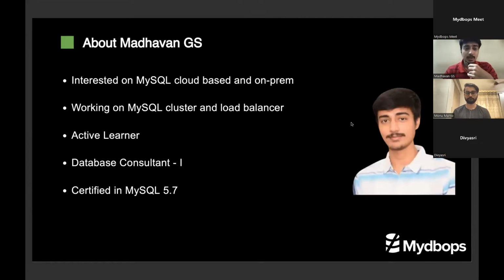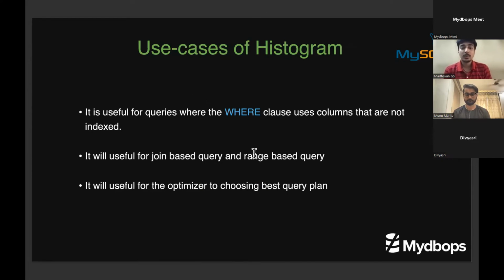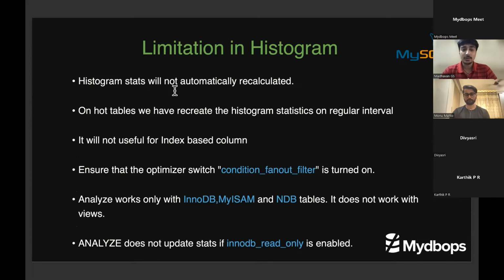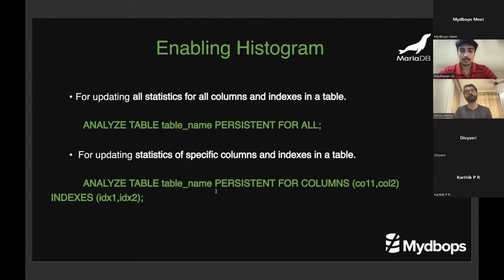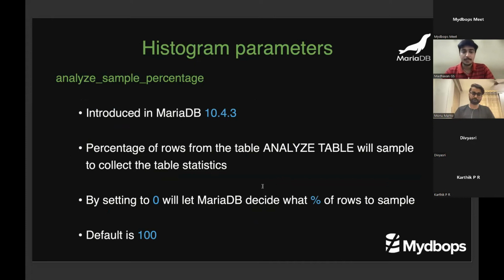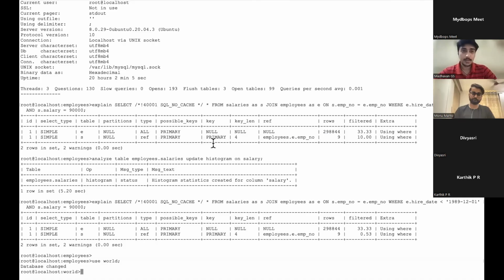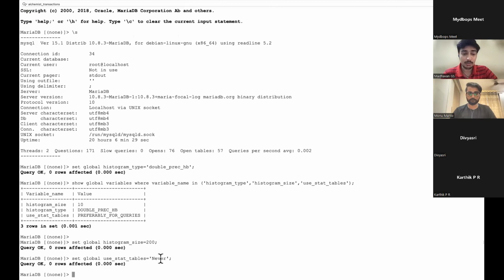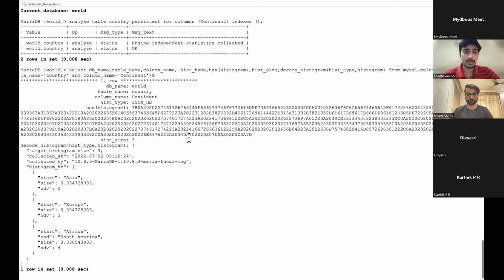Exploring MySQL and MariaDB in Parallel Universe - Mydbops Mywebinar Edition 16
Topic and Speaker info :
Histogram in Parallel Universe of MySQL and MariaDB - Monu Kumar and Madhavan G.S  -  Mydbops

Welcome to this comprehensive video guide on histograms in MySQL and MariaDB. In this tutorial, we'll explore the concept of histograms and their role in advanced data analysis. Join us as we unleash the power of histograms and discover how they can optimize your data analysis workflows in both MySQL and MariaDB.

🚀 Are you looking to enhance your data analysis techniques? Join us as we delve into the world of histograms and explore how they can revolutionize your data-driven insights in both MySQL and MariaDB.